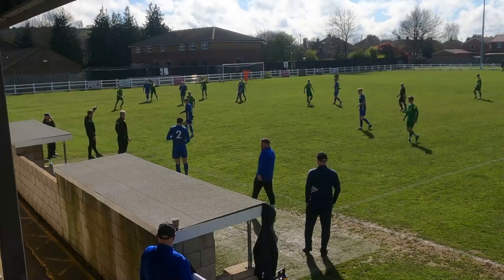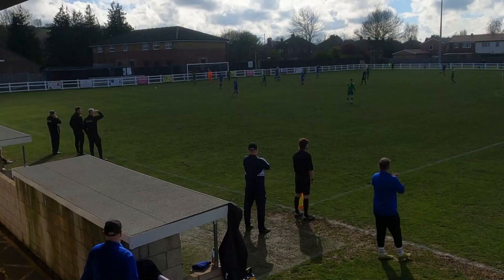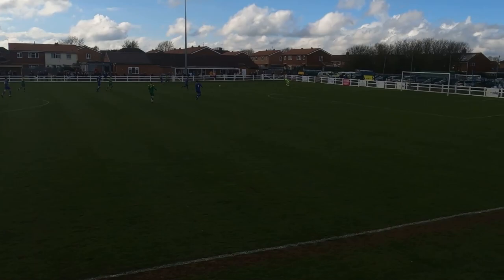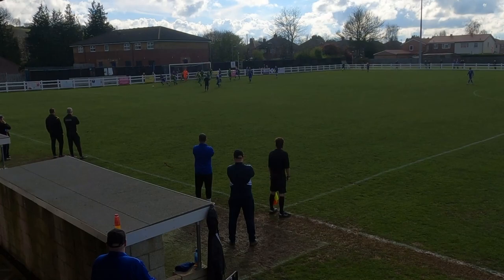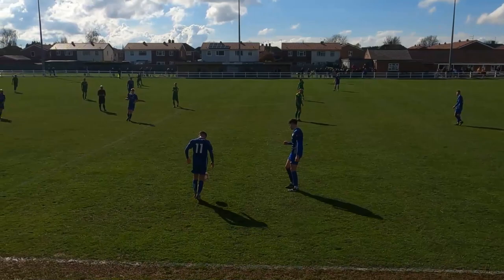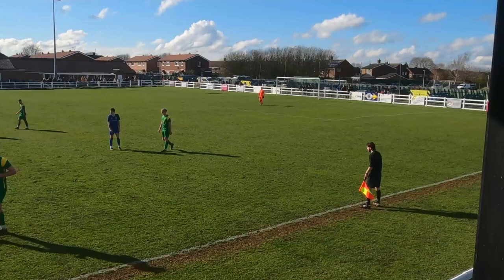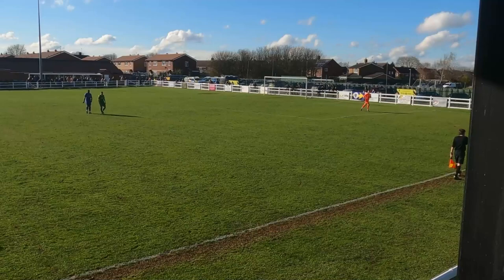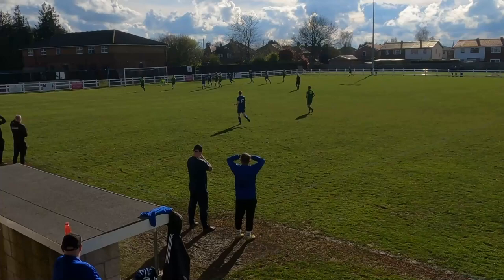Harrowby United VS Holwell Sports [Full 90 Min Match]